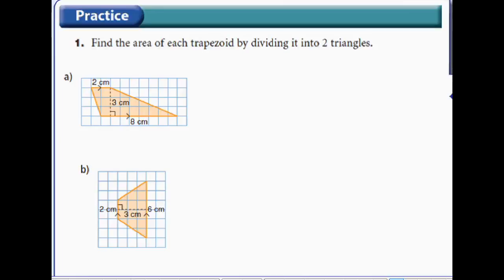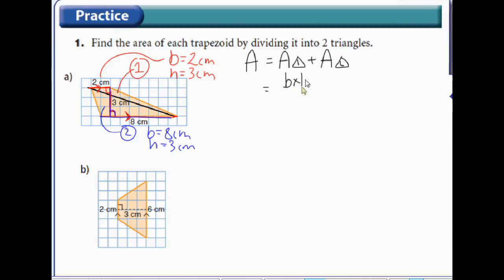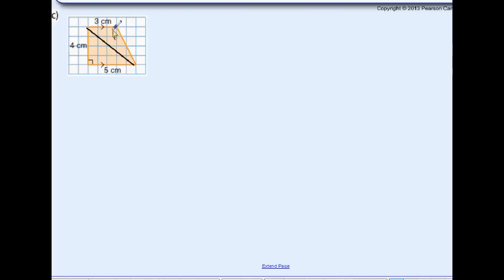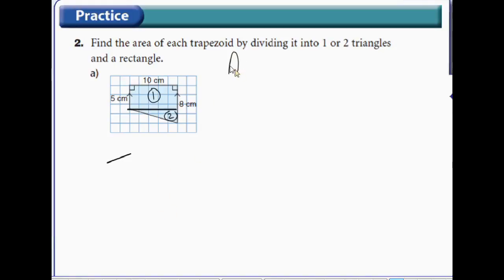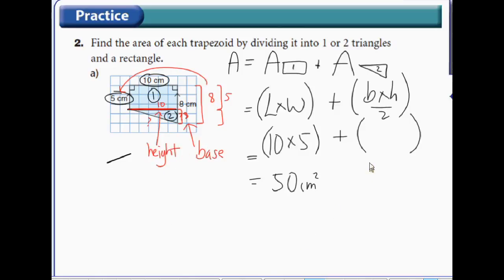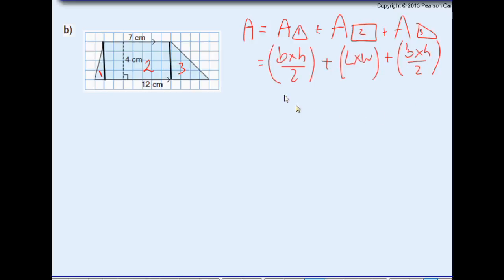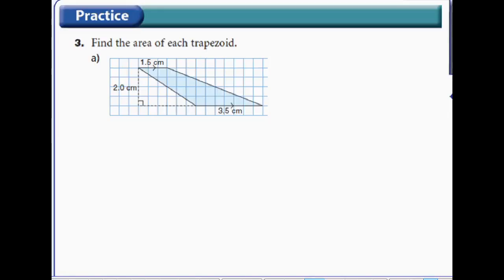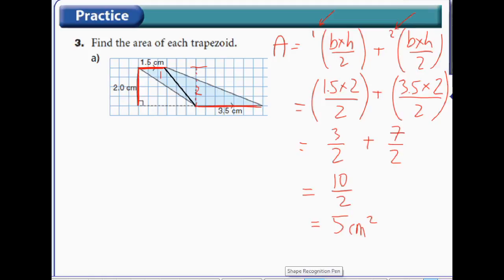6.3 Q1-3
1